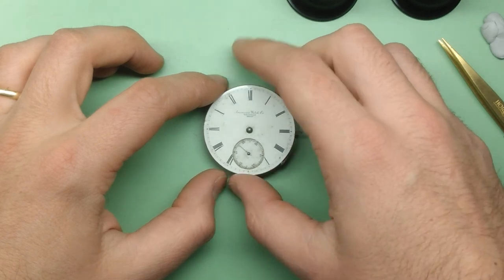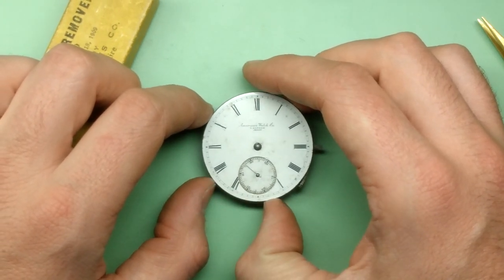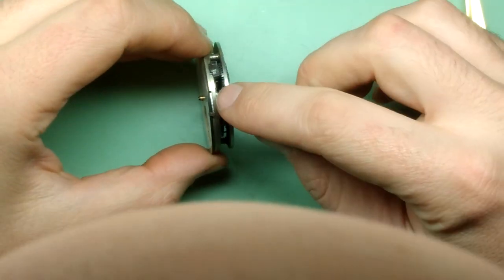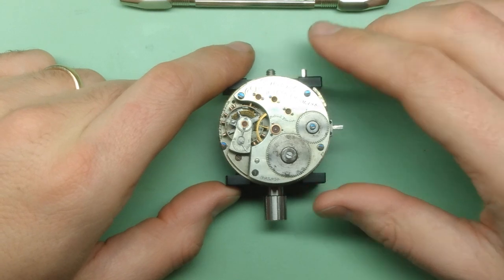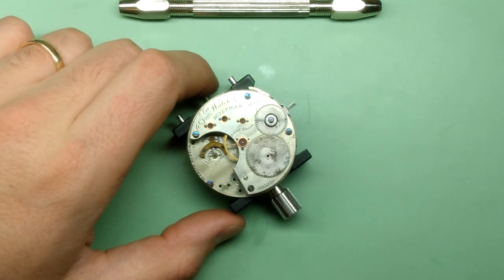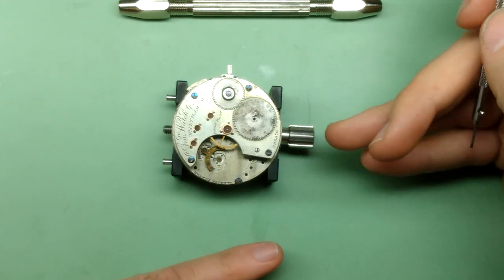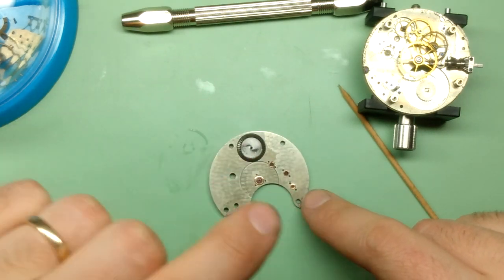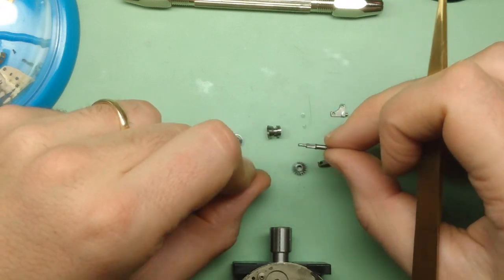Waltham 1872 restoration part 1: intro and disassembly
Here I start a new project - a caseless pocket watch I bought for $50 on eBay. It has lots of problems that are worth making some future videos about.